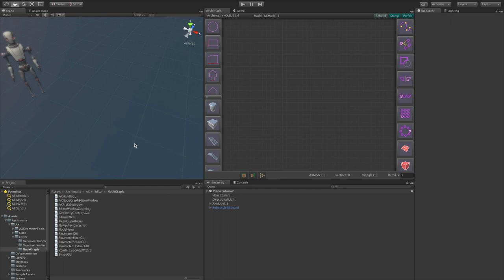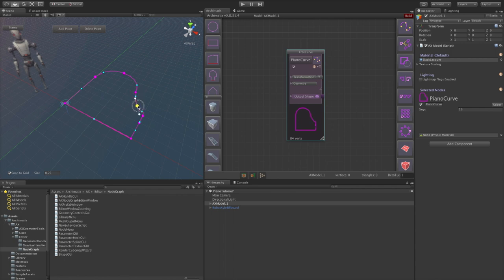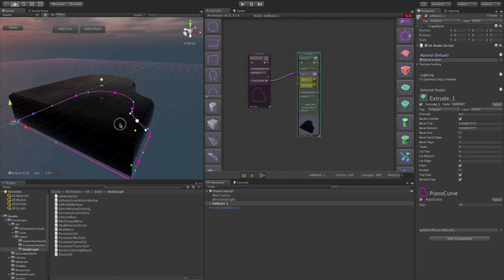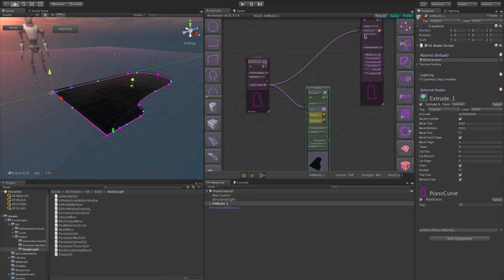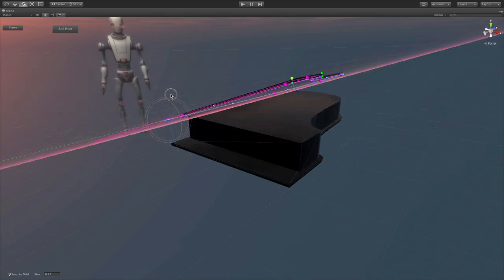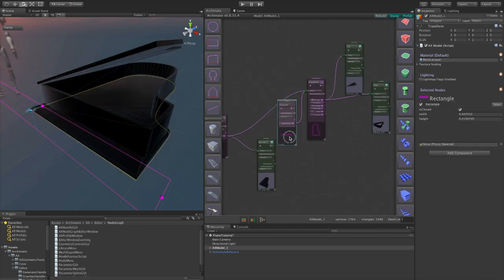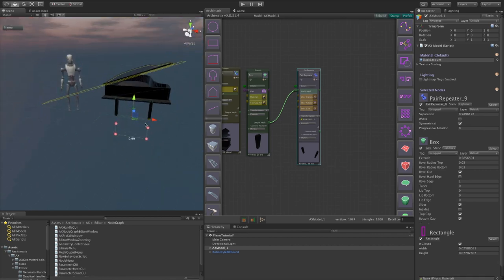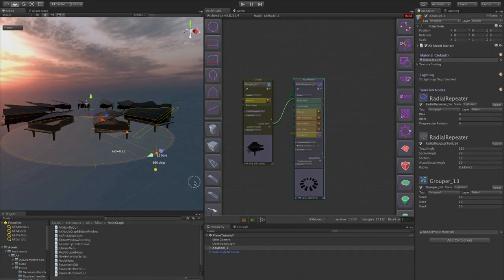GrandPiano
This video is about GrandPiano